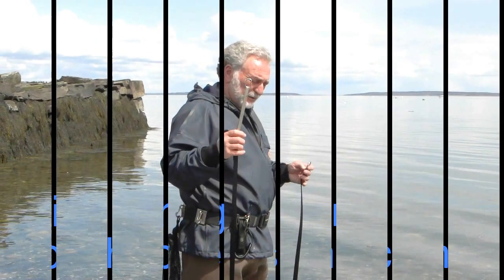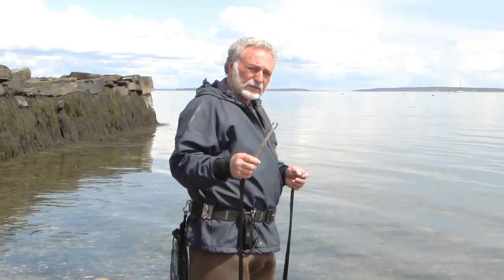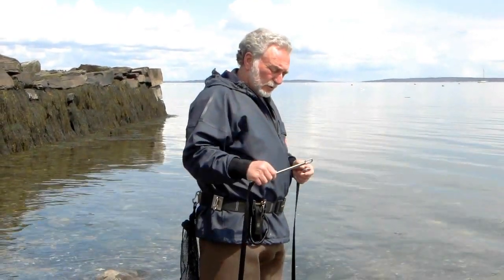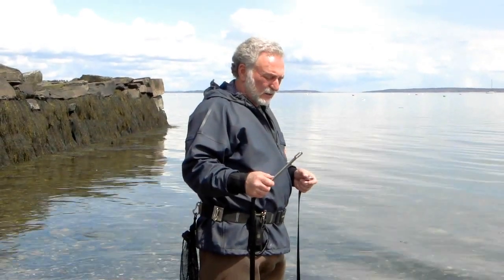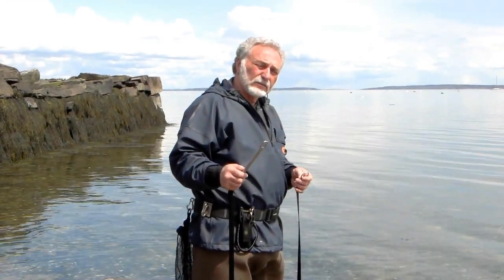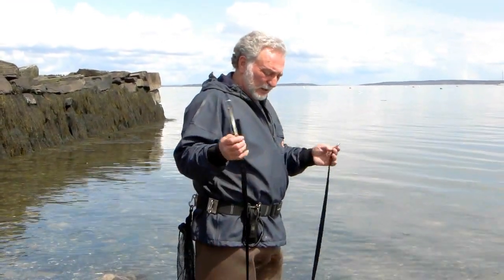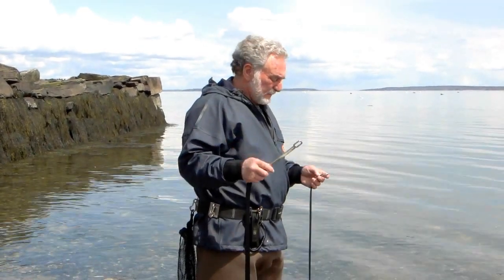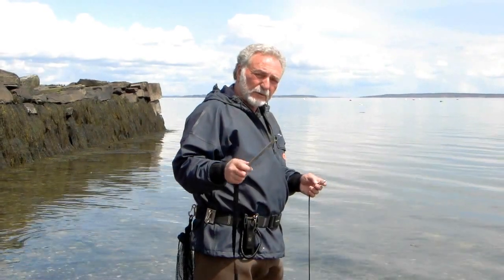Rockhopper Fishing - Fish Stringer Demo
How to use the Rockhopper Fish Stringer and Belt Clip made for use by surfcasters for saltwater fishing.  Demonstrated by Barry Kronberg, Chief Rockhopper at Rockhopper Fishing.